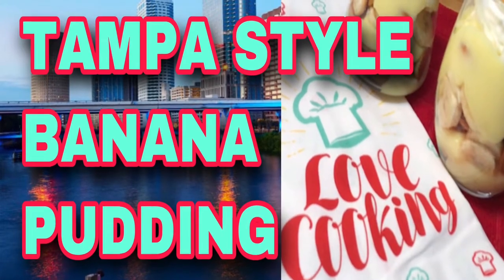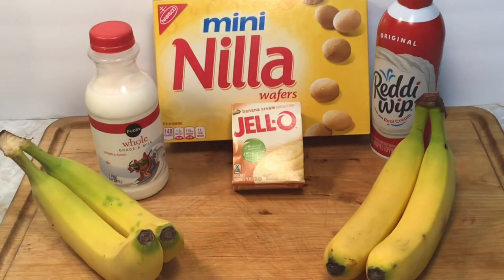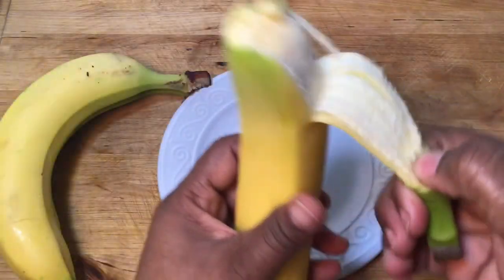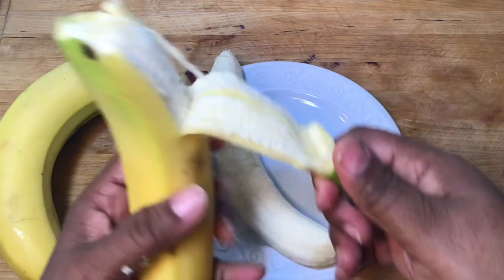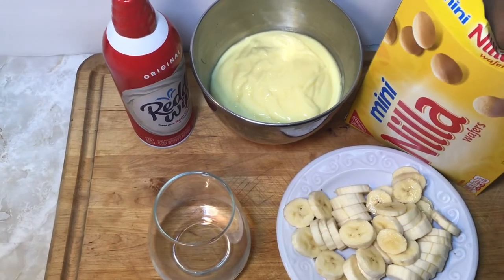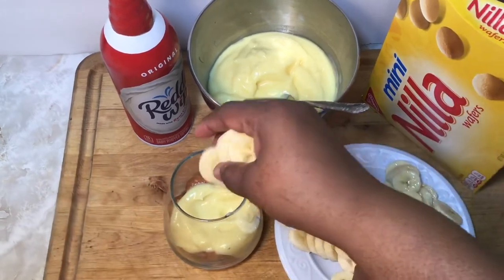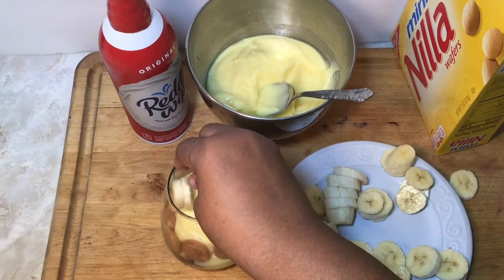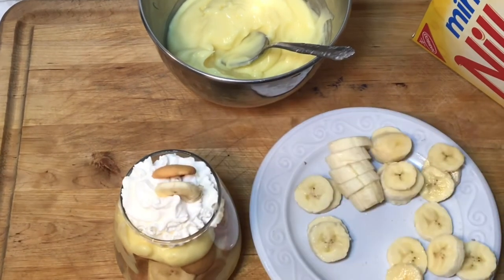TAMPA STYLE BANANA PUDDING| Inspired by Peach McIntyre.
TAMPA STYLE BANANA PUDDING

TAMPA BAY BUCS SUPER BOWL ANTHEM
MIKE 2WICE
TAMPA FOOTBALL
TOM BRADY